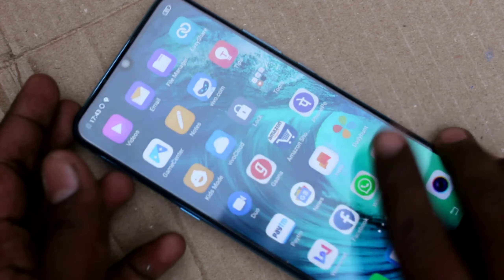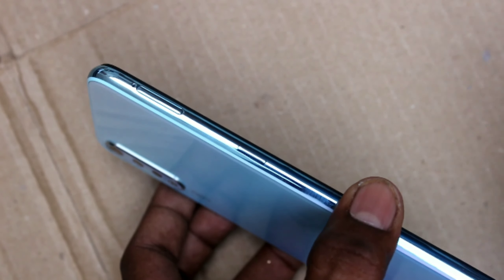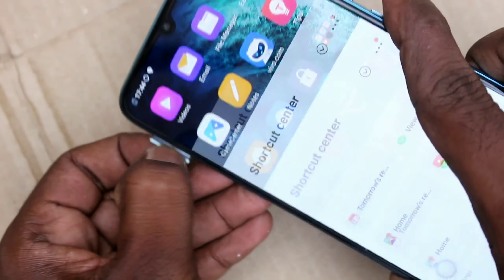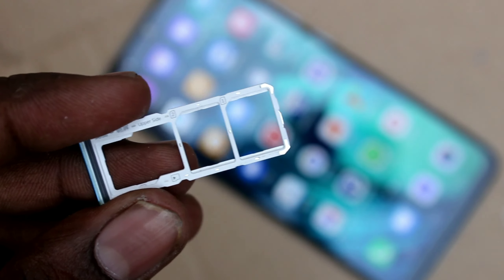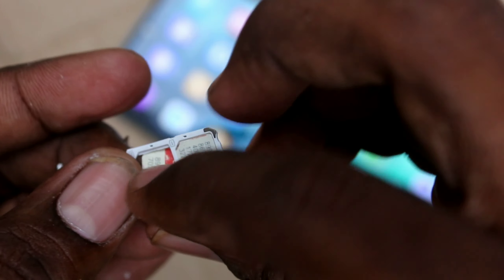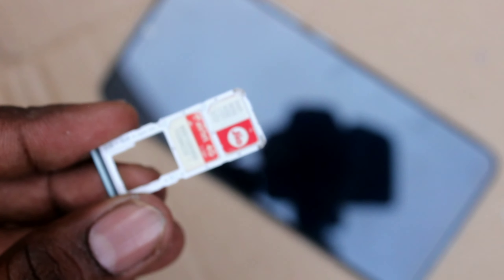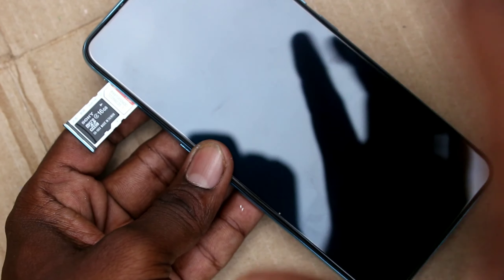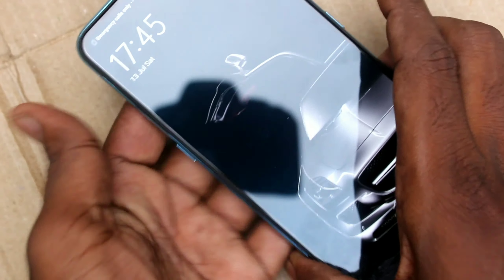How to insert SIM cards and SD card in Vivo S1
How to insert SIM card / SD card in Vivo S1: Here is an easy guide for you to insert SIM cards and SD cards in Slots of Vivo S1 smartphone. Here you will see how to eject the SIM slots and the pin for SIM insert / eject and how you have to place the SIM cards and SD cards in the slots provided. 2 SIM cards and 1 SD card can be placed in the slots of Vivo S1. Dedicated SIM card slots and SD card (memory card) slots are provided in the Vivo S1 smartphone. Have a look at the video tutorial and make it useful for your phone.